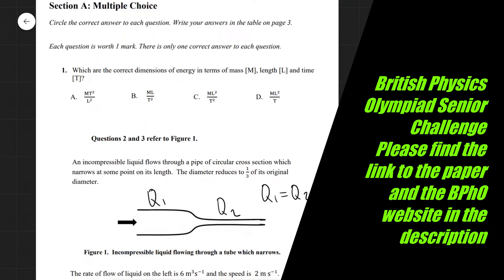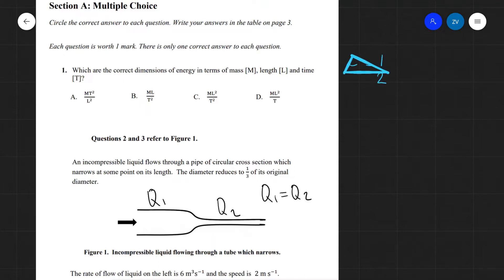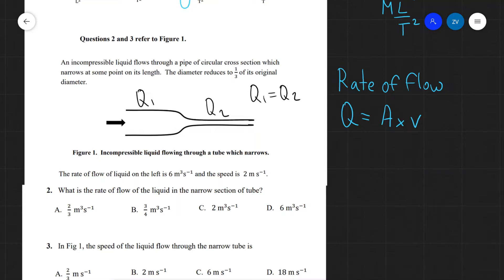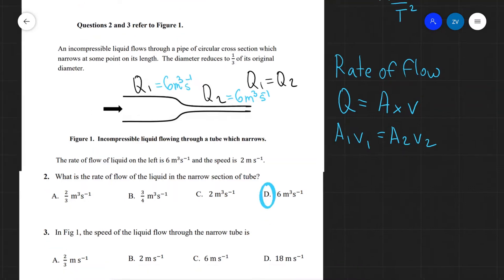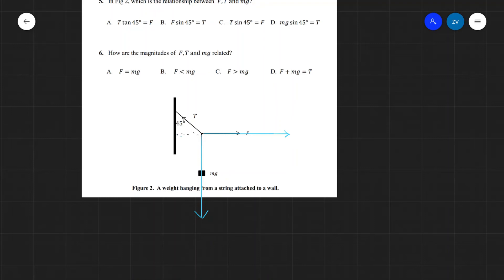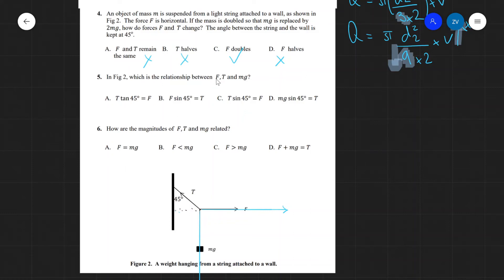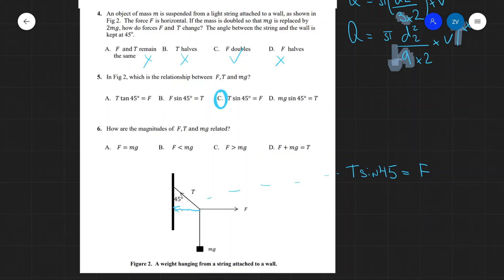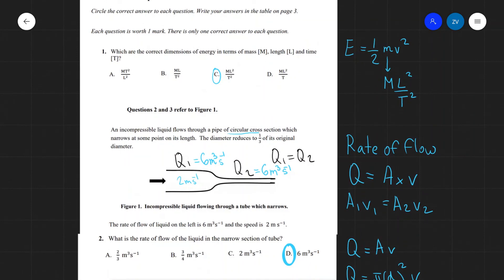My solutions to the British Physics Olympiad: BPhO Senior Challenge 2016 Multiple Choice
Note, these are just my solutions, not official solutions. For more past papers and problems please visit the British Physics Olympiad web page: